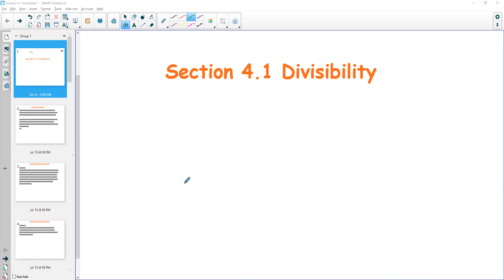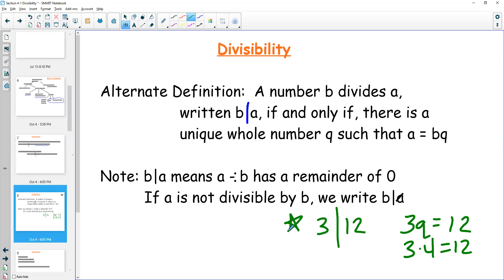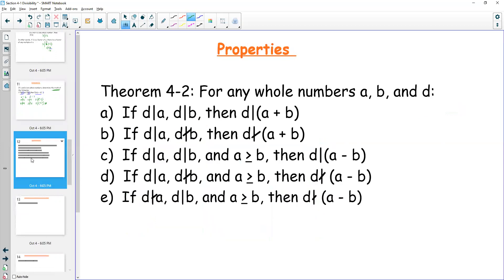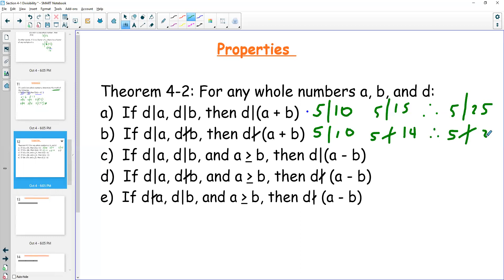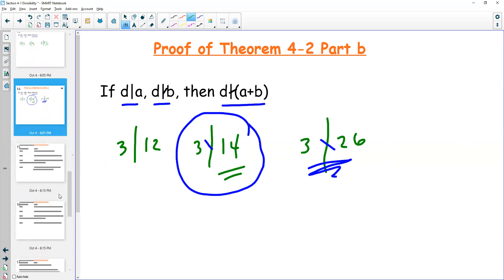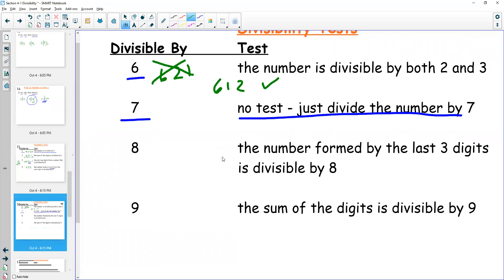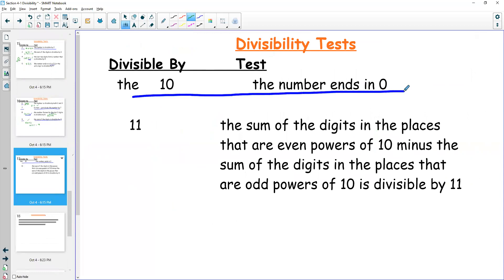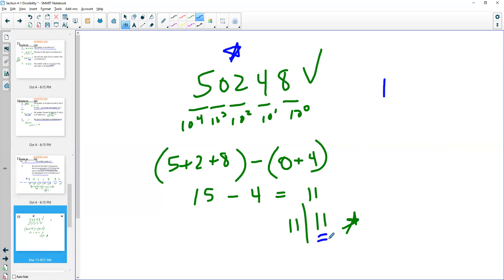Math 102: 4.1 Recording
This is the recording of the notes for section 4.1